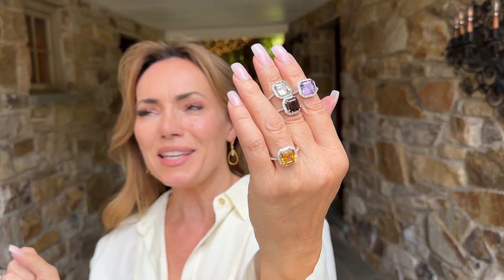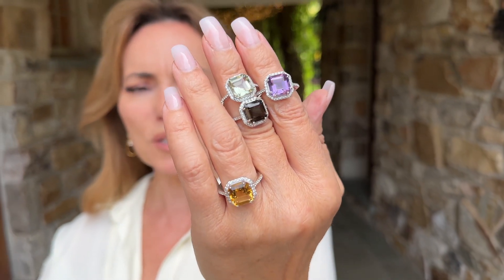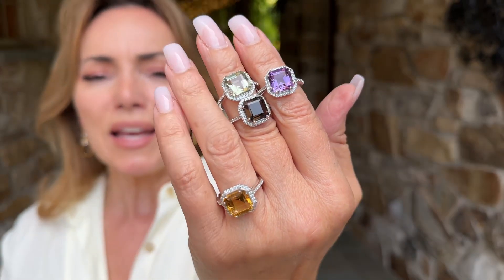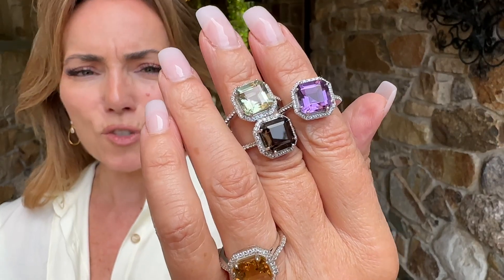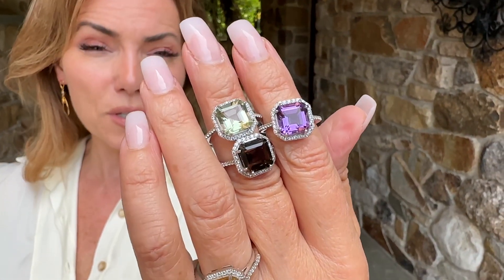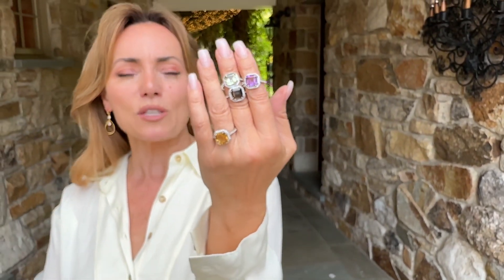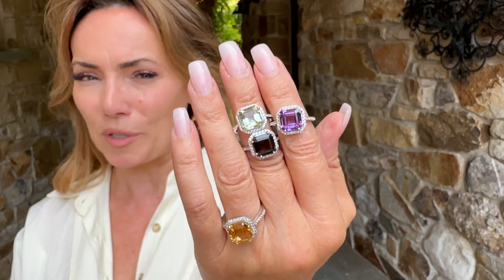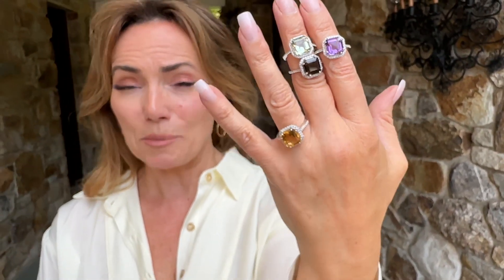Bold Asscher Cut Gemstone Center Ring with White Zircon Halo